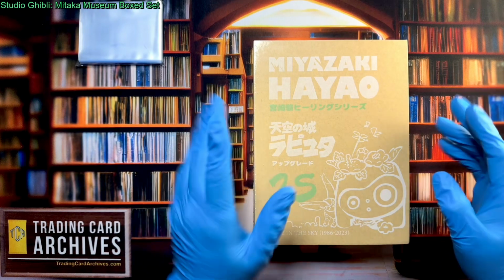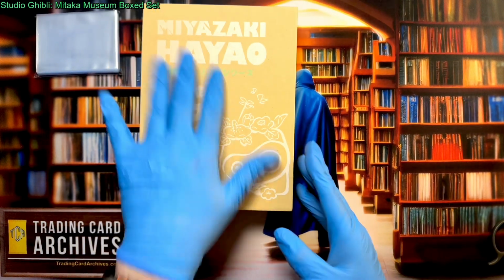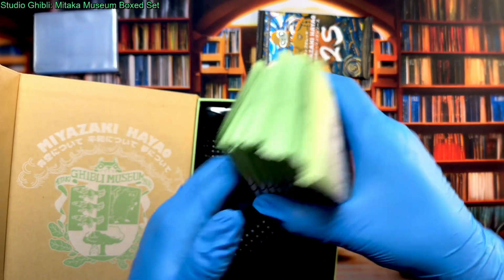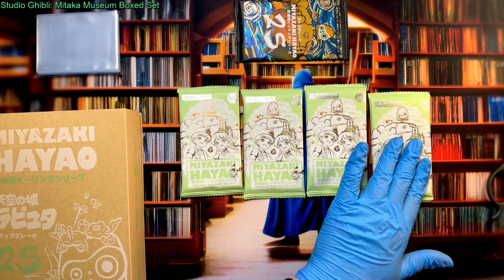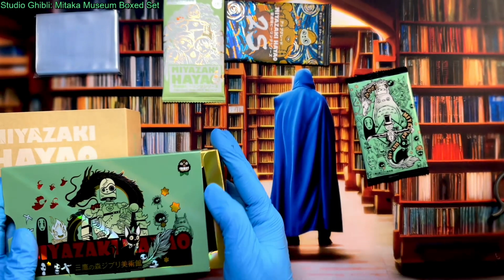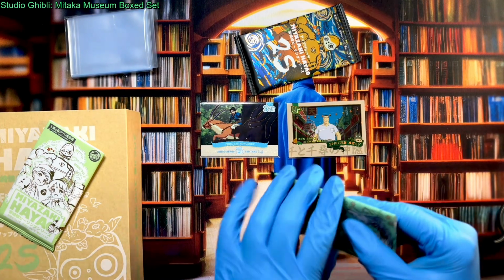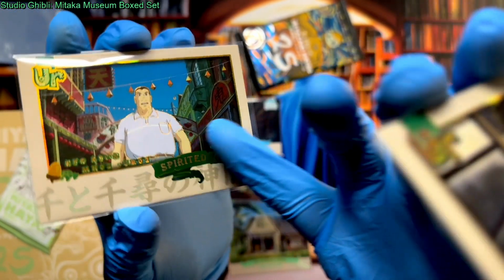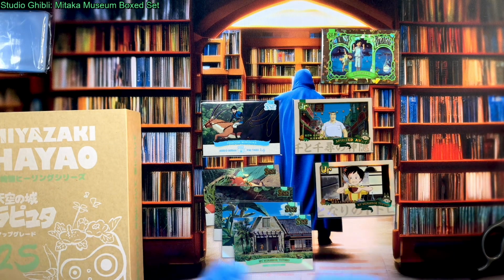🌲🚗🌲 Studio Ghibli Mitaka Museum Set 2: Connecting the Dots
So this is just fascinating... This second set from the Mitaka Museum studioghibli tradingcards is 100% made by the same team that make starwars pre release.

It says so right on the box: "Step Inn Card Games, Ltd", it has a different phone number but the same area code and their fax number is the same. Those phone numbers are then also printed on the packs, but the company name is not. There is a logo on the packs that I've definitely seen on a couple other mystery sets too.

This box is kind of a like a Rosetta Stone for AliExpress trading cards - it lets us connect the dots between a bunch of other sets and start to figure out who is making what. It's also a really high quality set of cards.